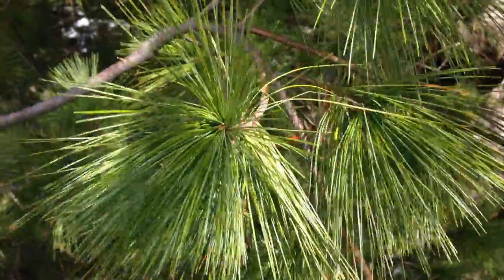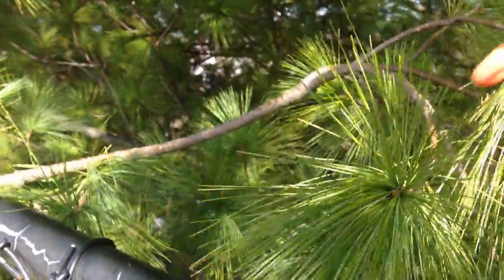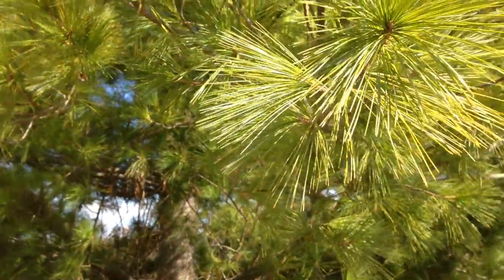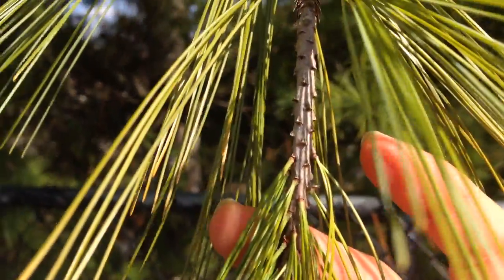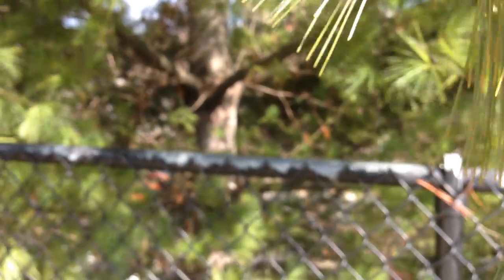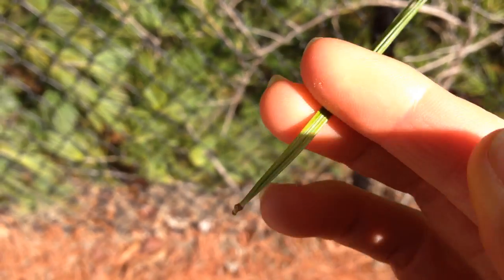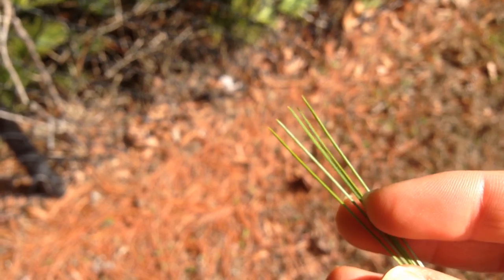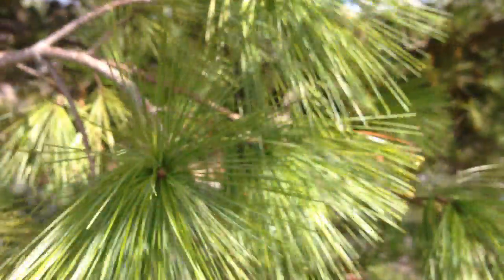White Pine: How to Identify; Medicinal and edible uses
In this video I talk about how to identify white pine. I also briefly discuss edible and medicinal uses of the plant.

This is an easy to find tree in the southeast U.S. and it is a very useful plant!